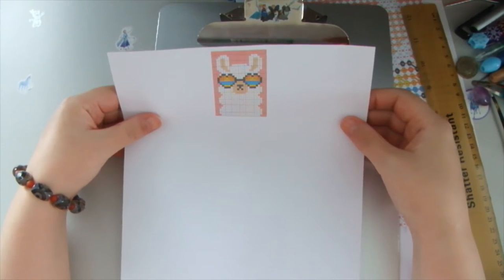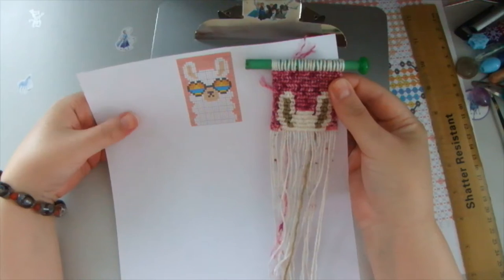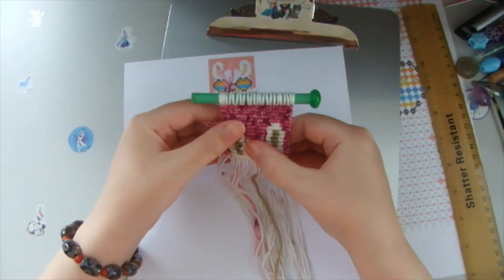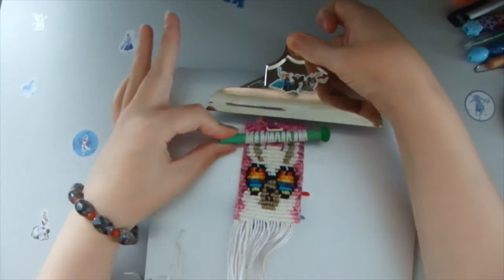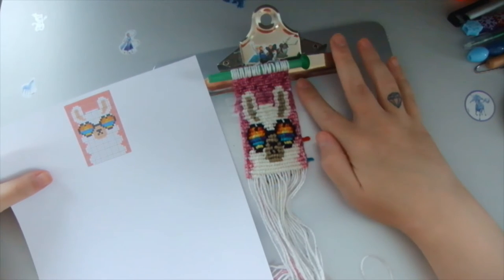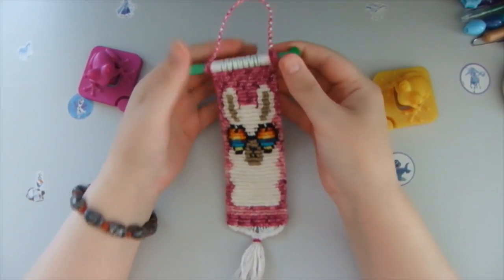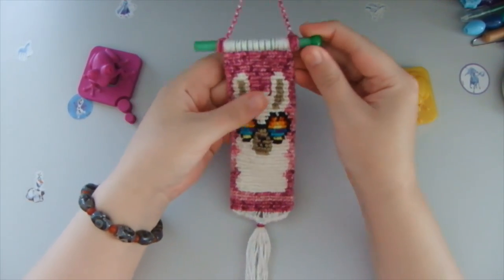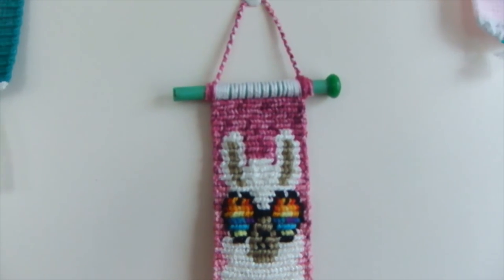KNOT WITH ME WALL HANGING BABY LLAMA FRIENDSHIP BRACELET ALPHA KNOTS EASY DESIGN! | ANA VANILA ARTS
Hello And Welcome My Dear Friends! I Am Ana Vanila & I Love & Adore Arts & Crafts! I Am Here To Share My Knowledge & Experience Of Doing Friendship Bracelets, Doilies, Clothes, Shoes, Different Lace, Drawing Too And Other Arts etc. I Love Very much To Work With Knitting, Crocheting, Tatting, Knotting, Sewing, Drawing, Painting & More. I Hope I Know Enough To Teach You New Interesting Hobbies & Crafts. I Wish All Of You To Like What I Share With You Here On This Arts Channel. You Can Also Visit My Other Channels Too If You Want To Find Out & Know More About Me & My Personality :-)!

These Money Will Fund My Tools For Arts & Crafts So I Can Do Video Tutorials For You All :-) For Always. Many Thanks :-)!

Kisses & Hugs To All Of You!